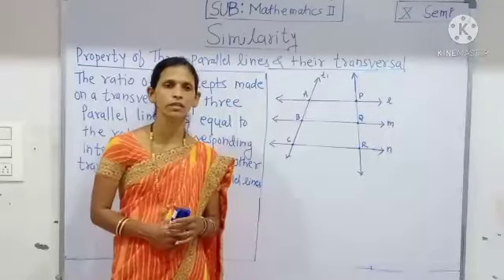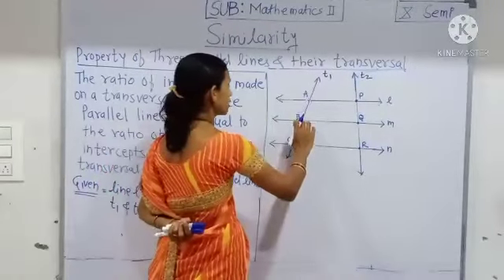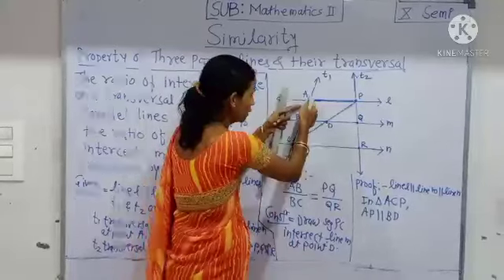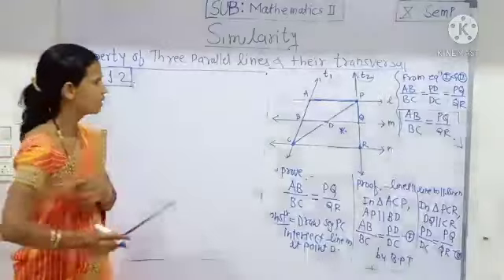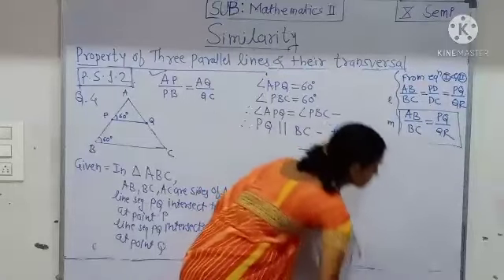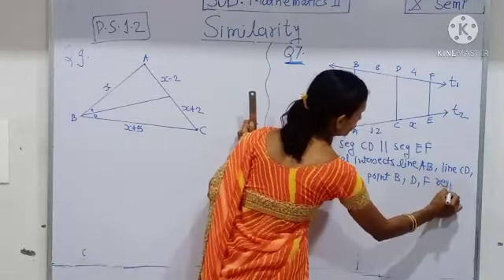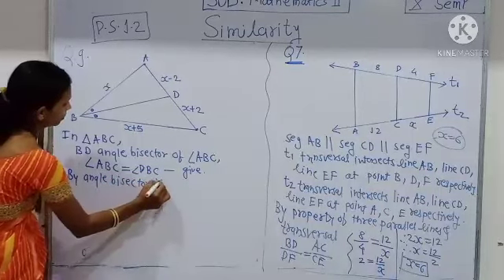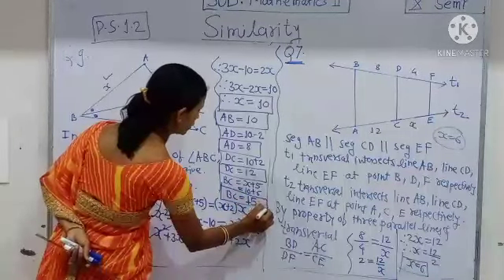STD : - 10 th Semi, Summer Vacation SUB : - Mathematics II Topic : - Similarity Part IV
Summer Vacation
*SUB* : - Mathematics II
*Topic*: - Similarity
                Part IV
*Content*: - Property of Three parallel lines and their transversal Theorem ,
 *Created by*
            Sou. J. R. Yalgudre
 *Day:-* Sunday
 *Date:-* 09/05/2021